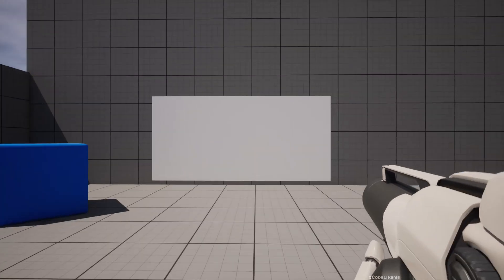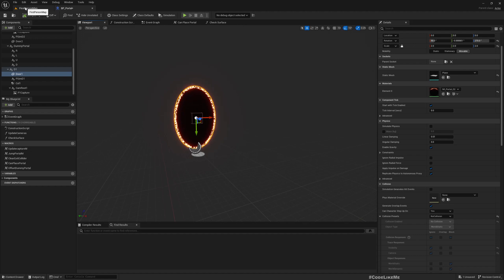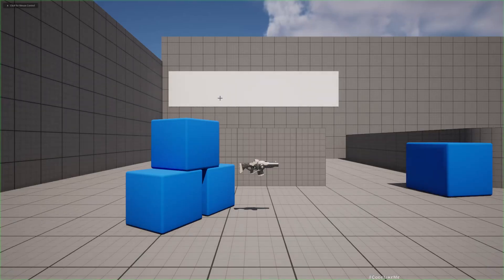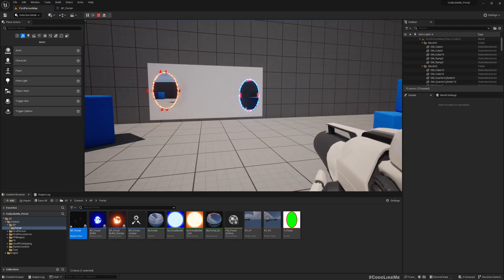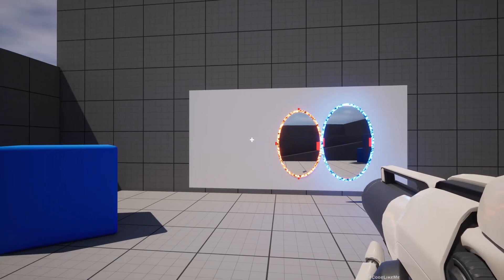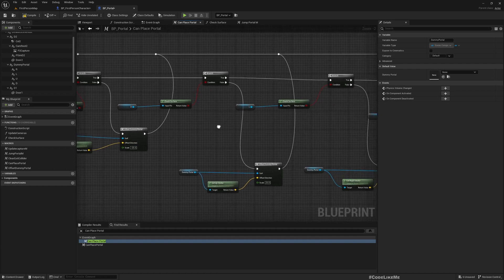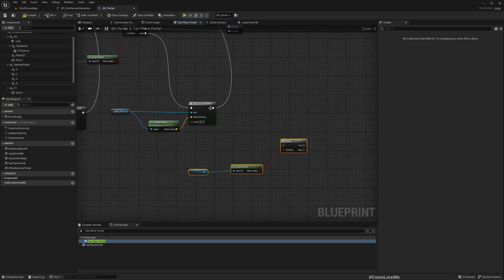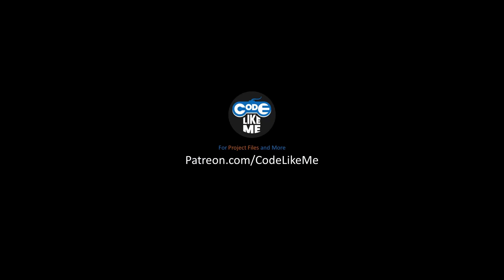Unreal Engine 5 Portal Gun - Part 7 - Prevent Portal Overlapping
This is the 7th episode of the tutorial series based on the game Portal, where I am going to implement the portal system in you have seen in that game. Basically, you can place portal doors on the walls by shooting the portal gun. From one portal, you can see as you are seeing through the other portal. In this episode, I am going to work on a method to prevent overlapping portals. If player shoot portals, one over other, in the current implementation, it will spawn 2 overlapping portals, which looks bad and we will fix that issue today.